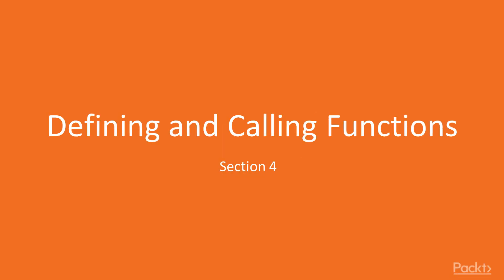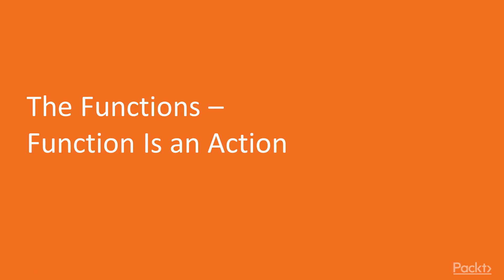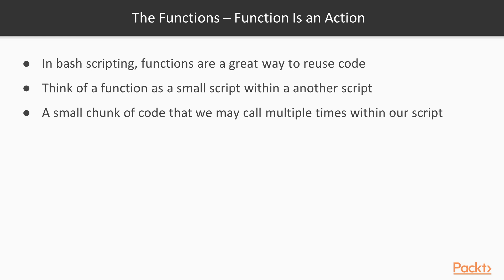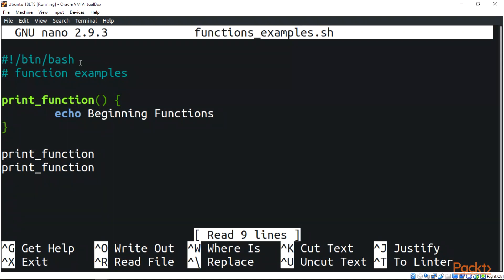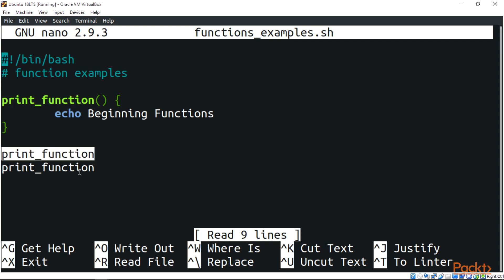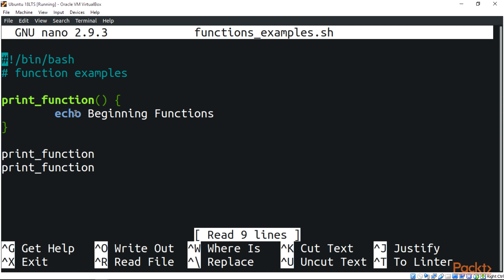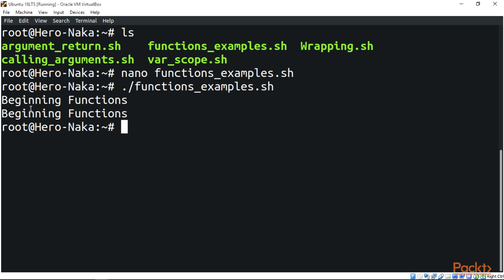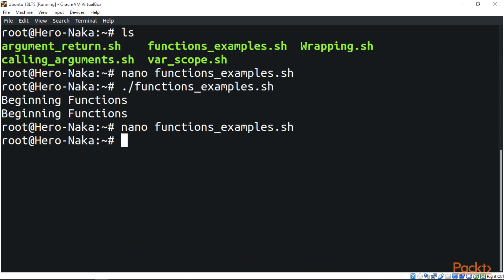Linux Shell Scripting: Automating Command Line Tasks: The Functions | packtpub.com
This video tutorial has been taken from Linux Shell Scripting: Automating Command Line Tasks. You can learn more and buy the full video course here